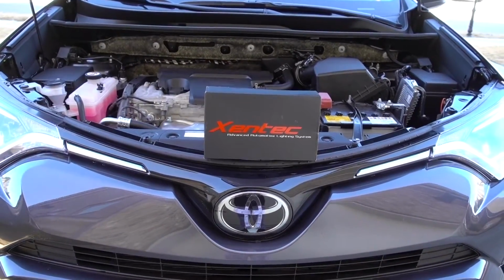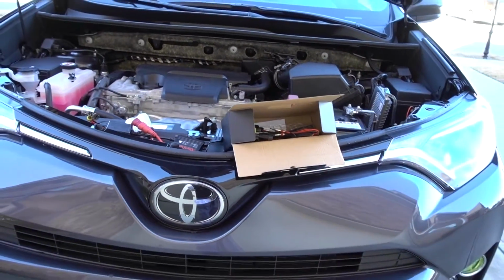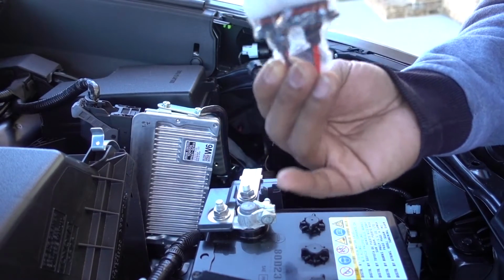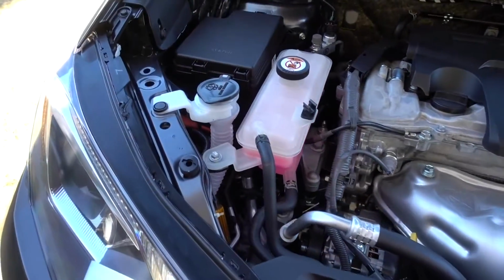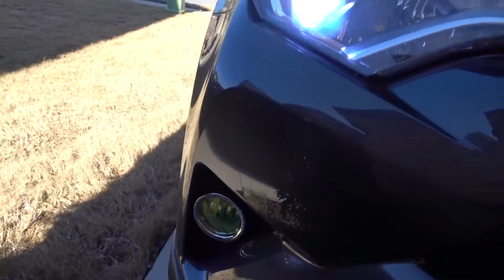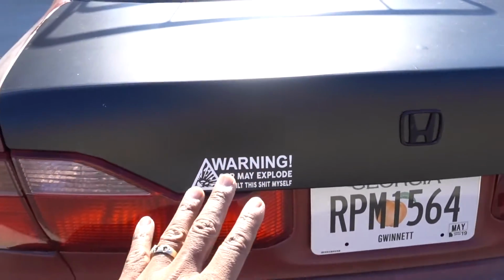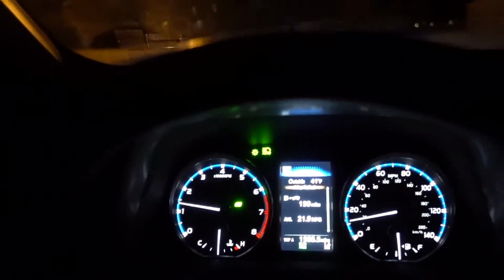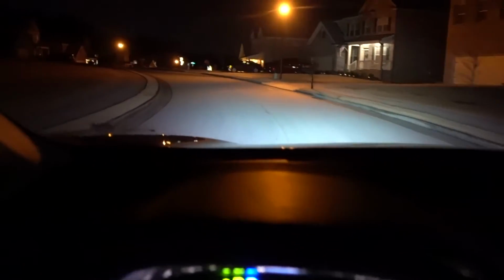How To Install HID Kit 2018 Rav4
9012 LED'S
LED Strip Turn Signal
GoPro Hero 5
Sony RX 100
Socket Set

FOLLOW ME